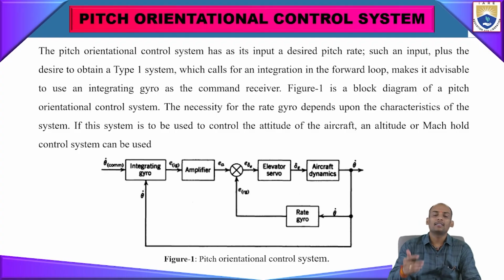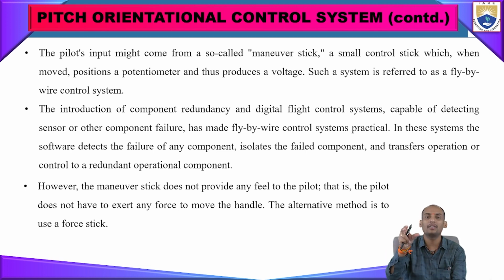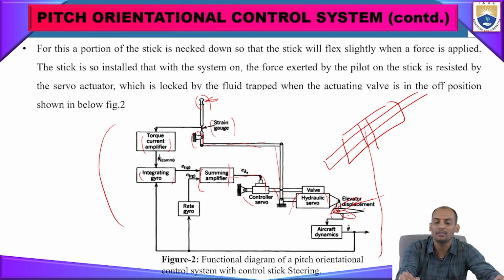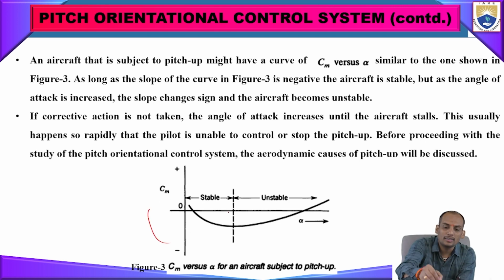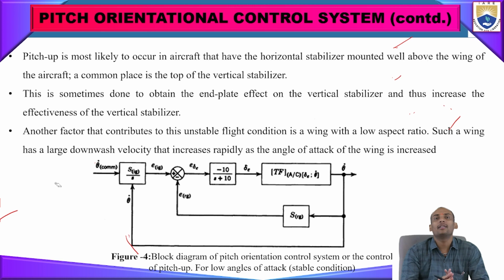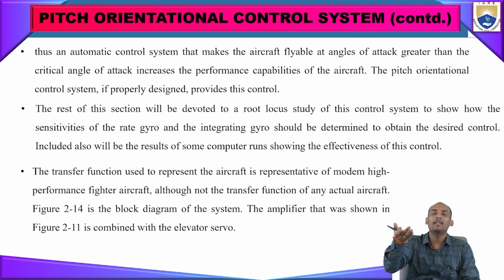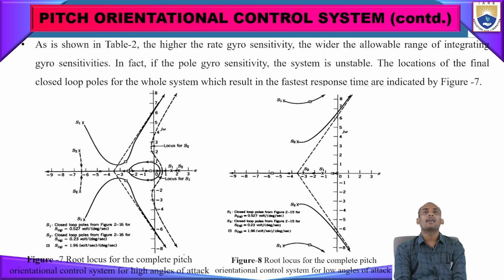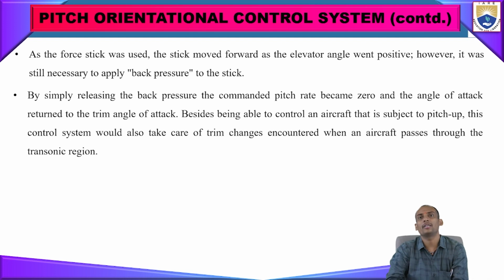Pitch Orientational Control System by Mr. P Dilleswara Rao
Pitch Orientational Control System by Mr. P Dilleswara Rao | IARE

Telangana, India.